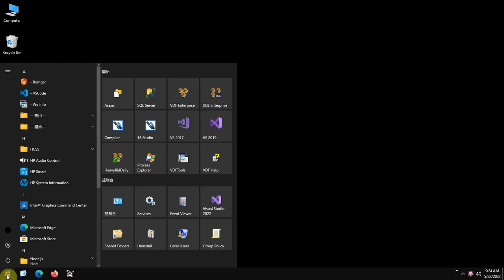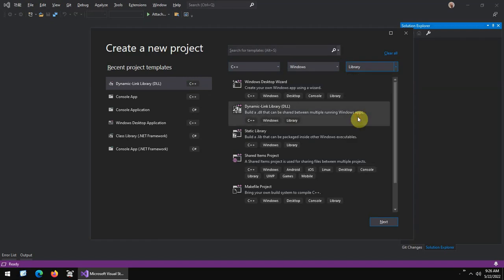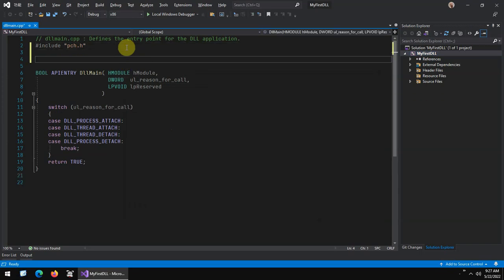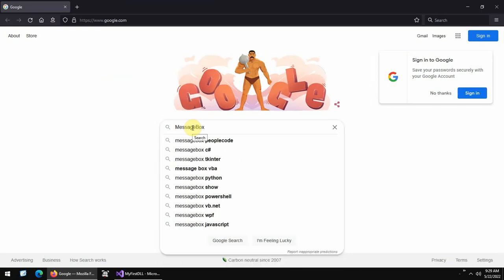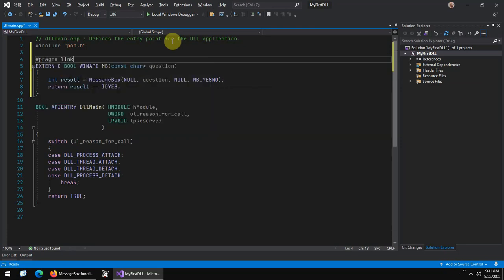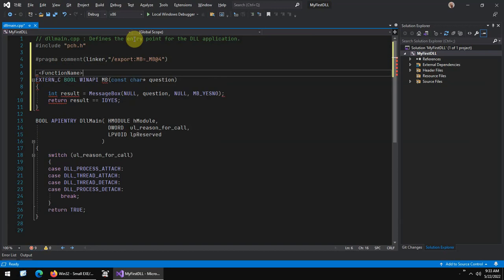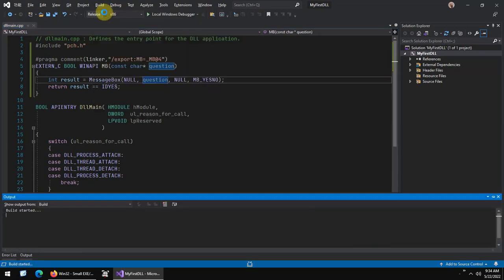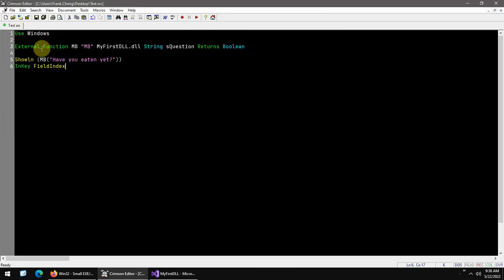Create your first DLL for Visual DataFlex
A quick demo on how to create a DLL using Visual Studio 2019, and how the DLL can be called from within Visual DataFlex.